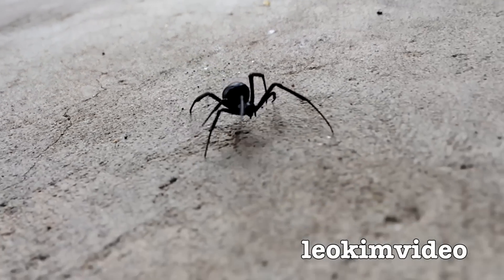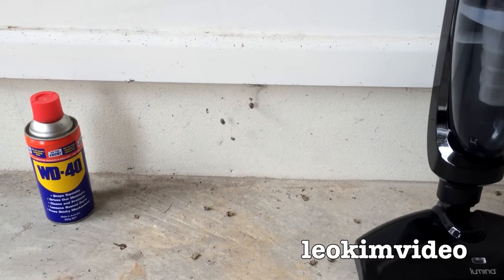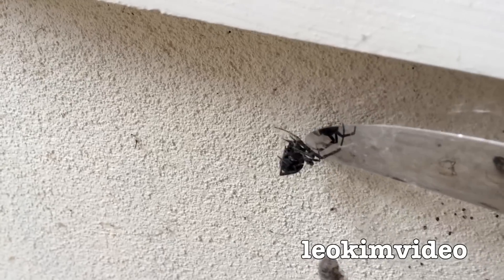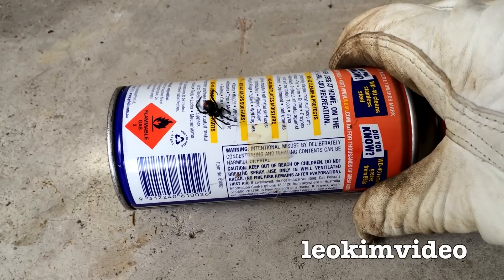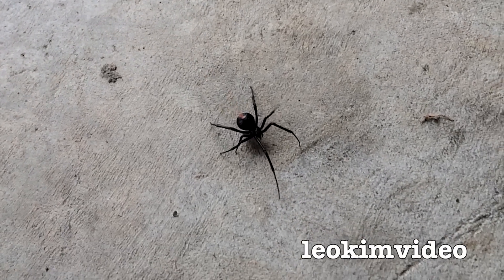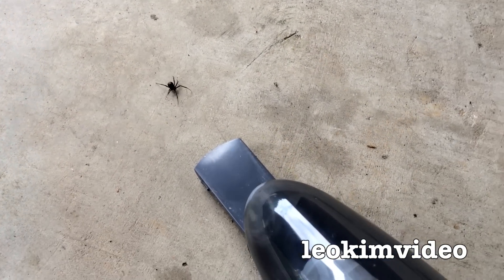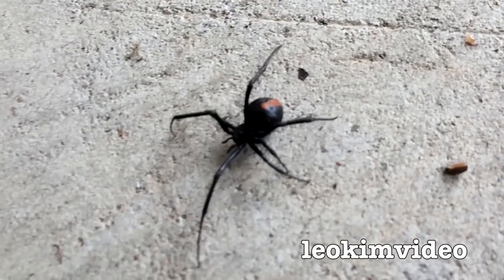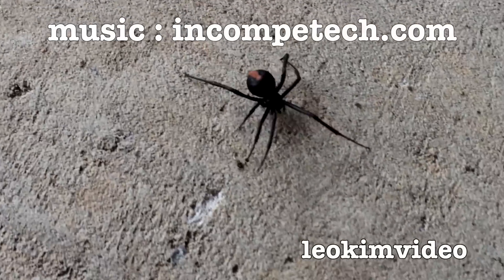Giant Redback Spider Dead Or Alive Halloween Special For Mum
Spooky deadly Redback spider found at mum's. These spiders are related to the American Black Widow spider. I use one of mum's best knives to investigate this amazing spider that can easily play dead when it feels threatened. This is an important aspect to spider survival and a deadly reminder never to pick up a spider even if it looks like it's dead. Mum doesn't own an amazing Dyson vacuum cleaner so her Aldi Lumina stick vacuum cleaner had to come in for the spider clean up. This is definitely a spider I want to control and remove. As you will see this killer spider can move VERY fast. Redback spiders are definitely a spider to be very careful of, they can be difficult to find during the day because they tend to do their killing at night.

The redback is a spider species that can be seriously harmful to humans, and its preferred habitat has led it to being responsible for the large majority of serious spider bites in Australia. Predominantly neurotoxic to vertebrates, the venom gives rise to the syndrome of latrodectism in humans; this starts with pain around the bite site, which typically becomes severe and progresses up the bitten limb and persists for over 24 hours. Sweating in localised patches of skin occasionally occurs and is highly indicative of latrodectism. Generalised symptoms of nausea, vomiting, headache, and agitation may also occur and indicate severe poisoning.